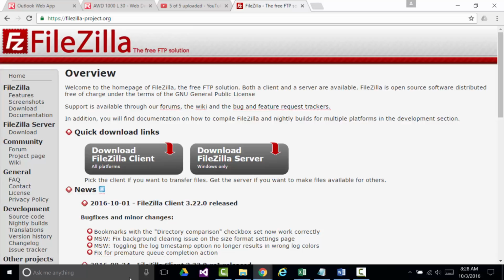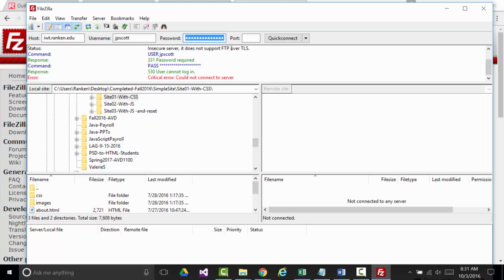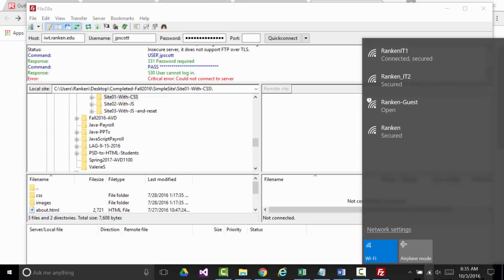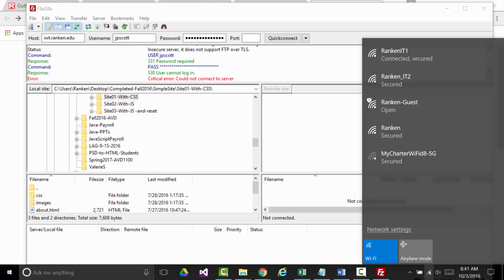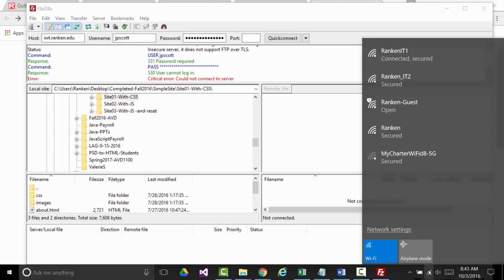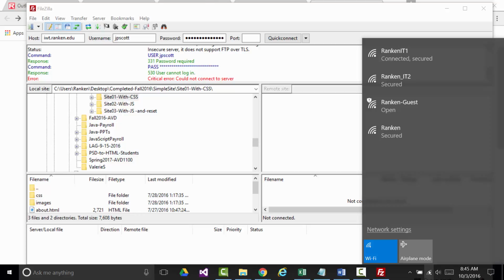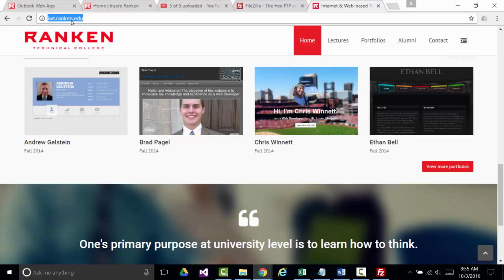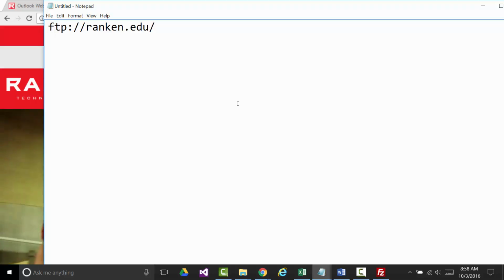AVD1000 - FTP Intro - 10-03-2016